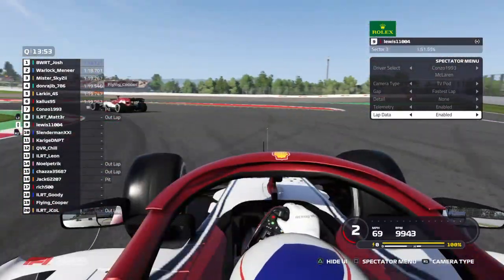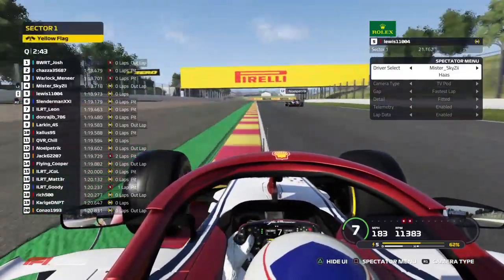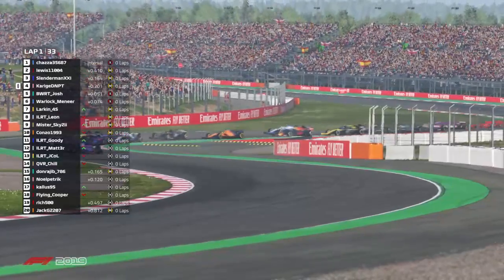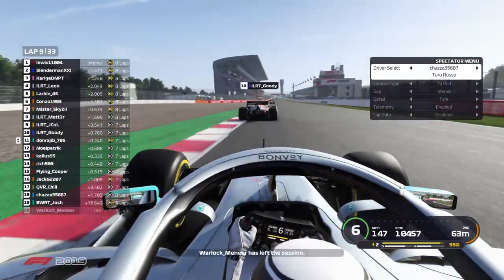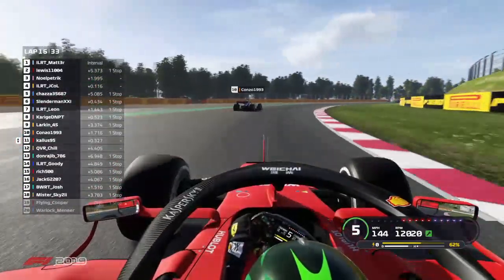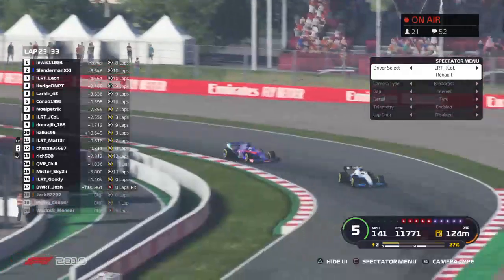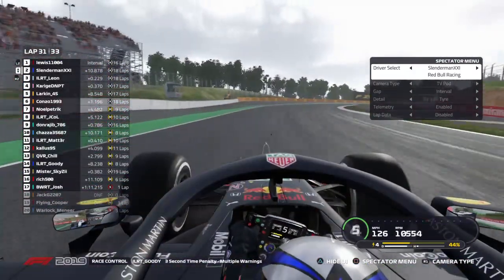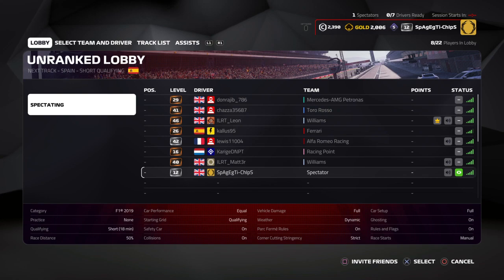ILR4 (PS4 Tier) | Season 6 | Round 5 |Spanish Grand Prix | Inside Line Racing League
Welcome to Inside Line Racing. A competitive Esports racing league.

We run leagues on PS4, Xbox & PC on F1 2019 by Codemasters

PS4 - ILR1, ILR2 & ILR3  on Sundays. ILR/4/5/6/7/8 on Thursdays
Xbox - Tiers all on Fridays at 7.30pm.

Live Xbox streams - ILR1 is broadcasted live on our Twitch channel from 7.30pm (UK Time) every Friday

Project Cars 2 - IndyILR (IndyCar) & ELMS
GT Sport - ILRGT Tiers
Also on Project Cars 2 is our WEC invitational events so drivers can compete for the ILR Triple Crown

Any donations great or small in supporting the league helping it grow